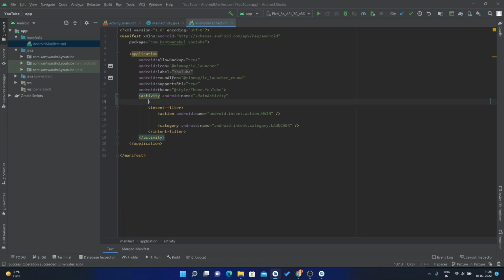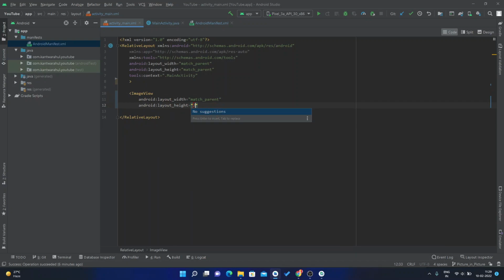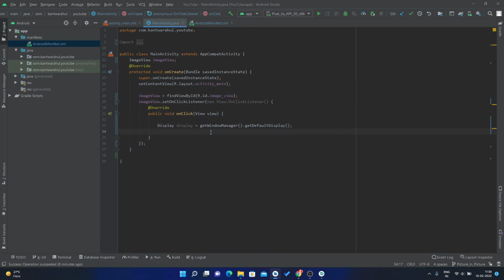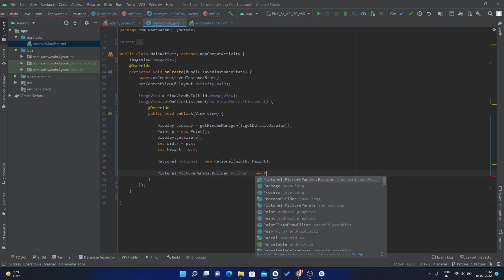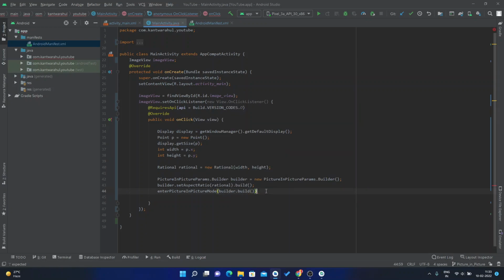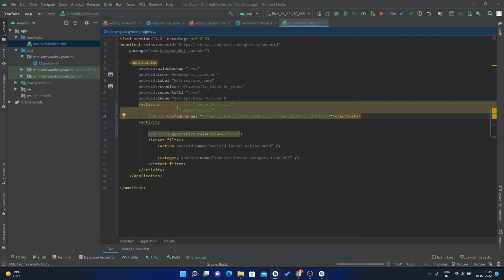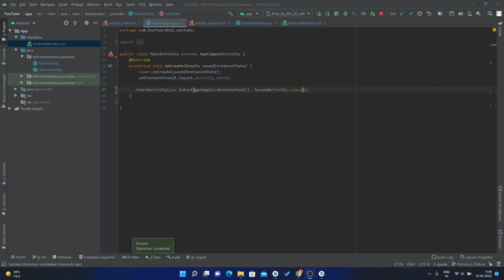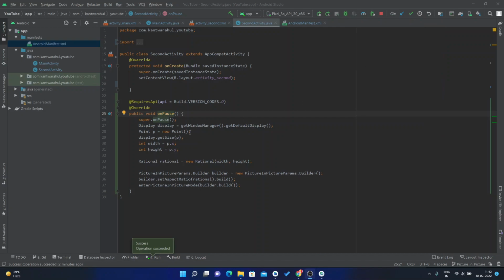Picture in Picture mode in Android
We have seen in many apps such as Google Maps while using navigation that when we close the app, there is a floating screen that appears at the bottom right of the screen as shown in the image below. This screen is known as PIP(Picture in Picture) mode.